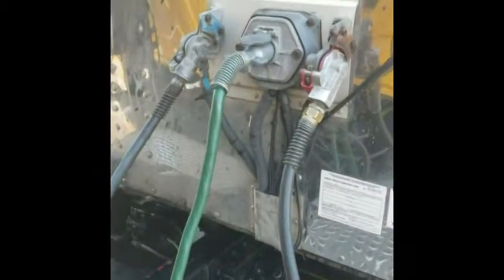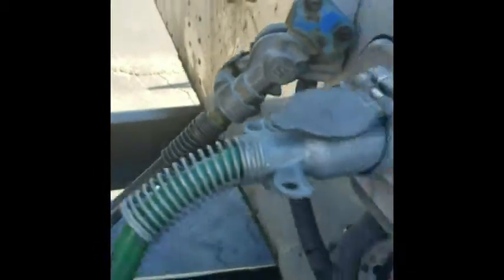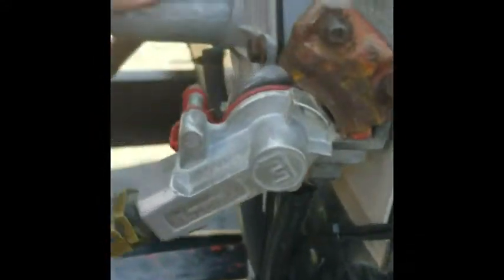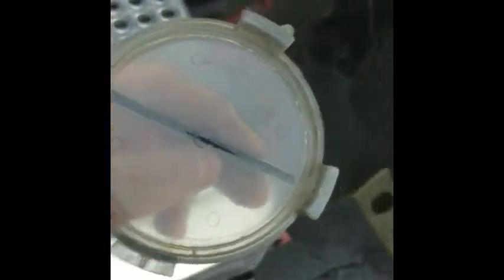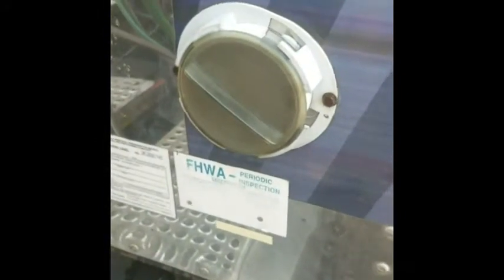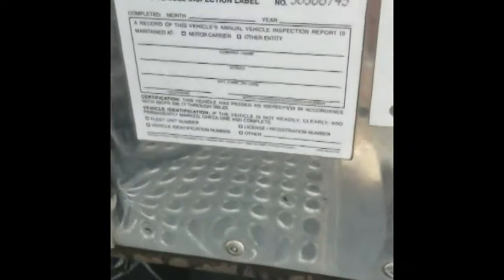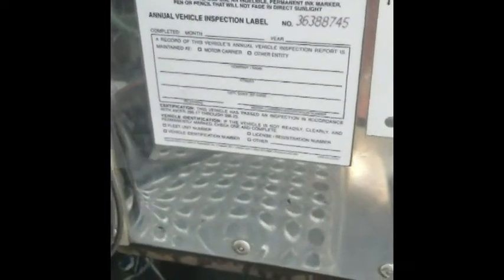dot trailer pre trip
short walk around dot pre trip of a trailer